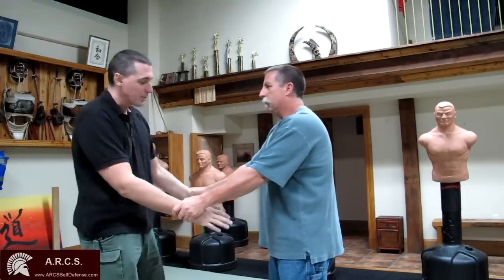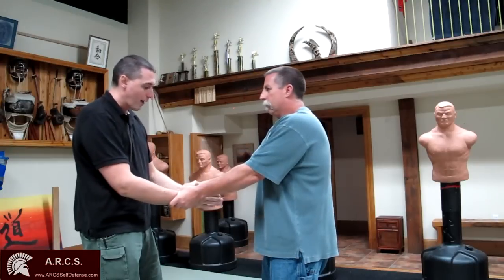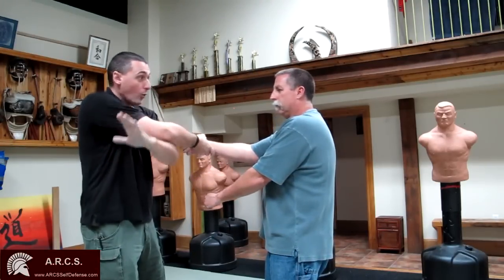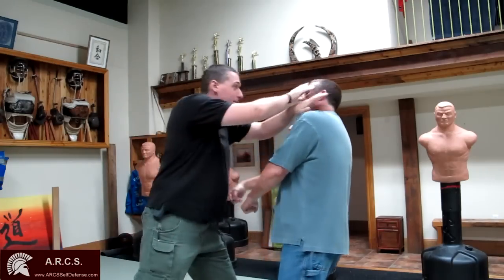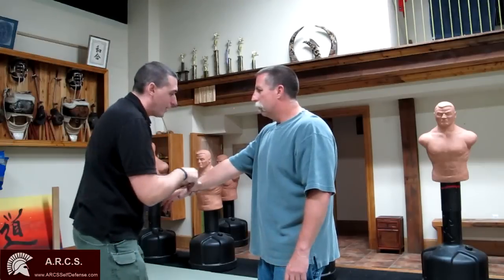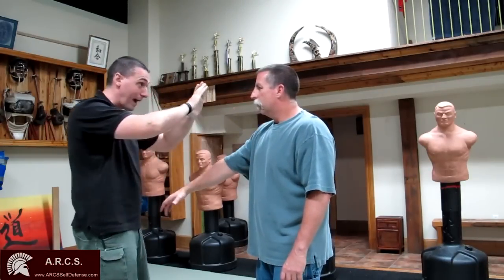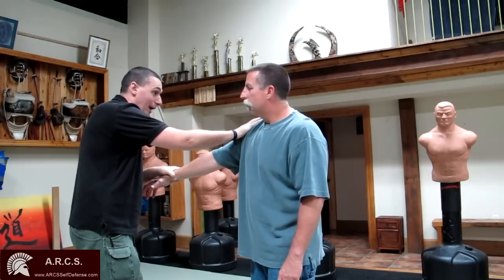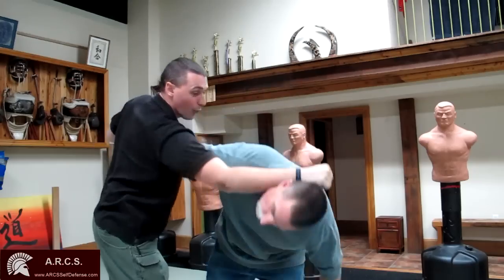ARCS Self Defense Techniques 002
ARCS Self Defense Techniques

Learn How to Defend Yourself

ARCS Self Defense
411 Lake Street Suite 200